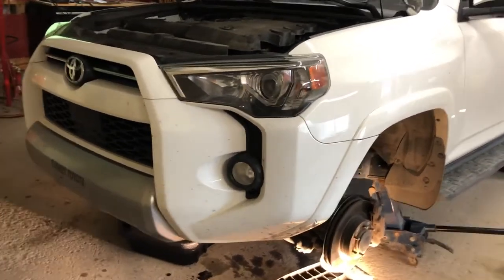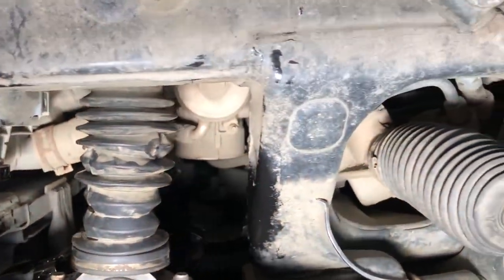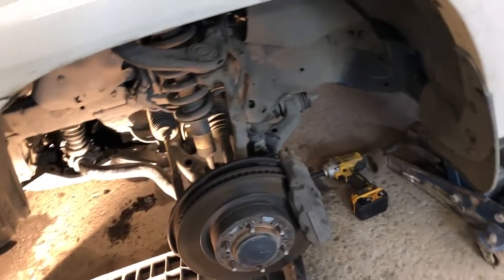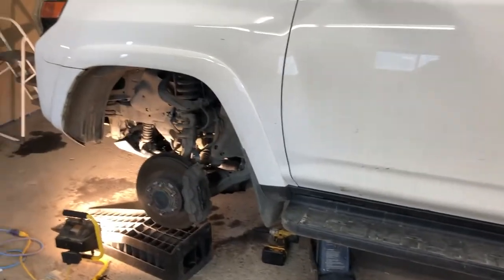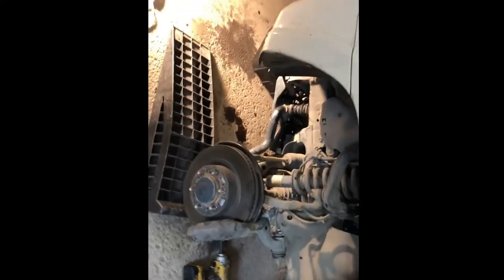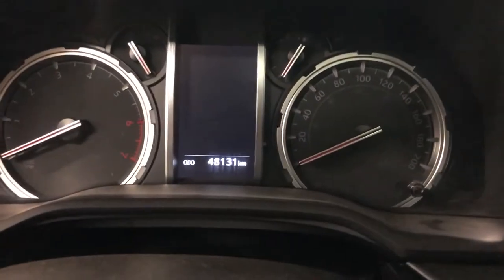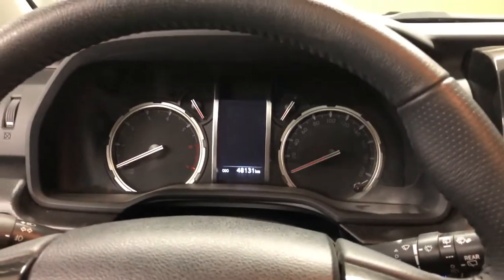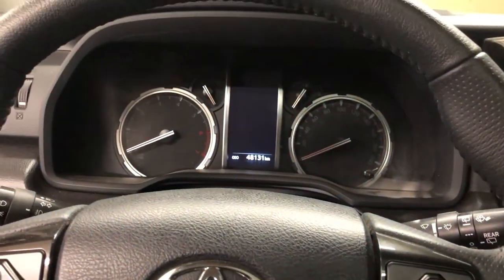2020 Toyota 4 Runner Oil and Filter Change!! Oil Life Reset!!